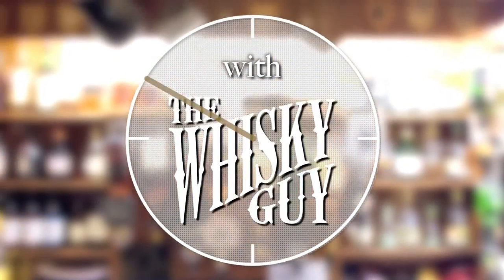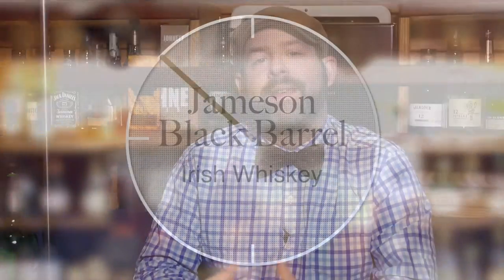Jameson Black Barrel Irish Whiskey - 60 Second Whiskey Reviews #008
Where does Jameson Black Barrel fit with the rest of the Jameson Irish Whiskey family?  Give me 60 seconds and find out as The Whisky Guy tastes Jameson Black Barrel Irish Whiskey!

The Whisky Guy reminds you to enjoy your whisky/whiskey responsibly!